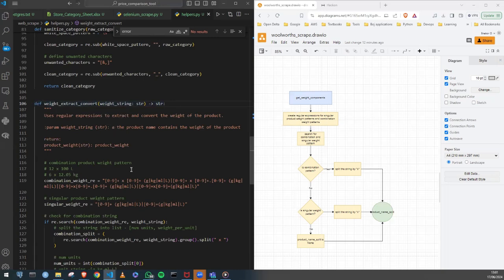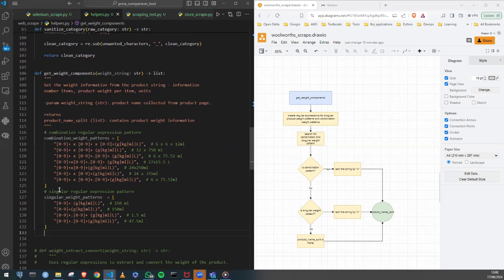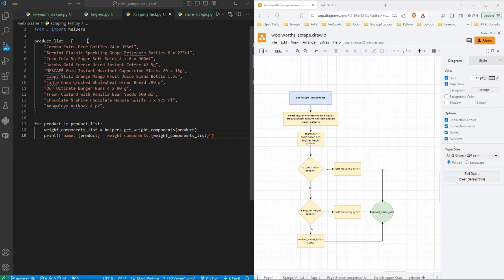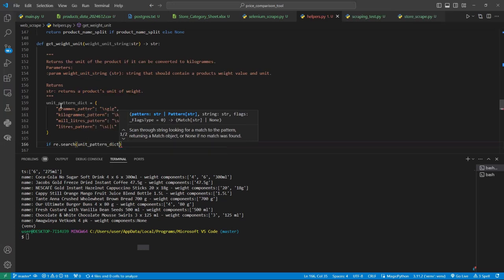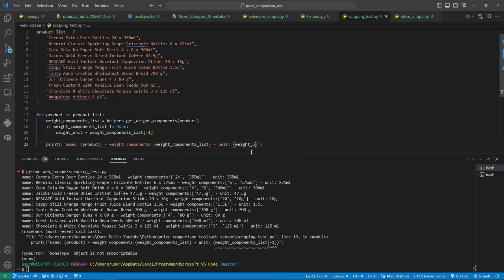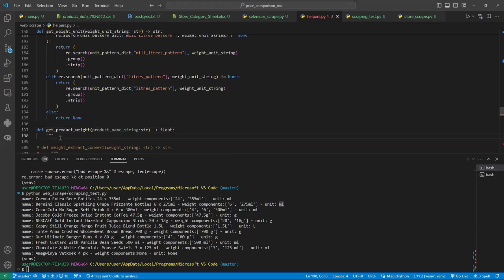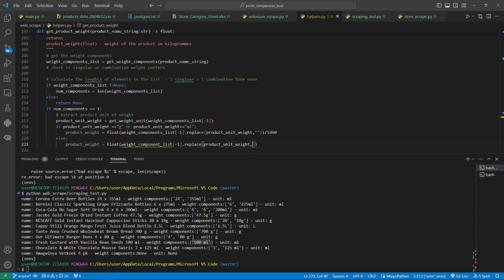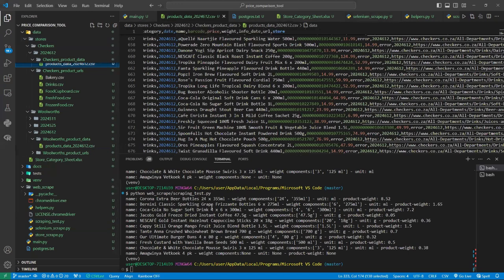Price Comparison Tool - StoreScraper Class | Object-Oriented-Approach - part 9